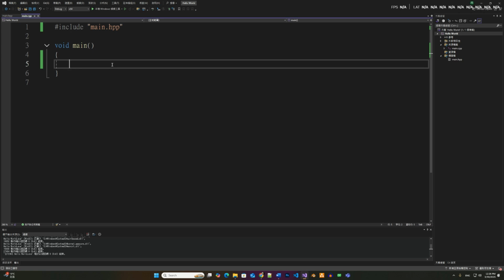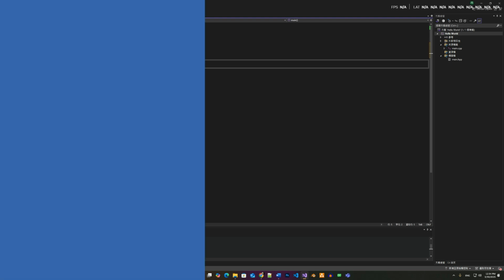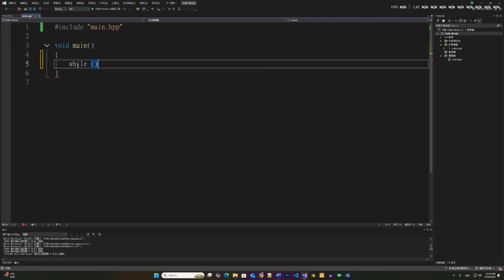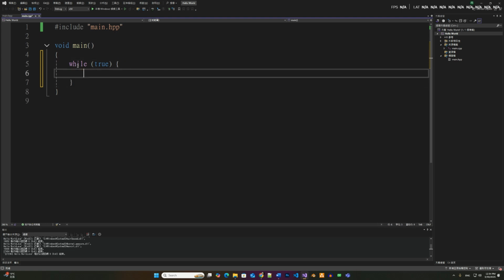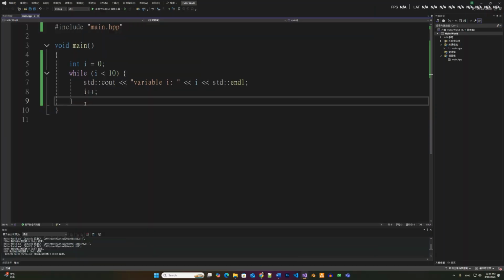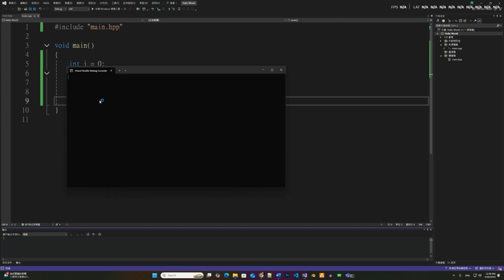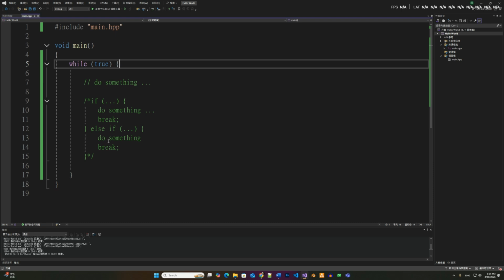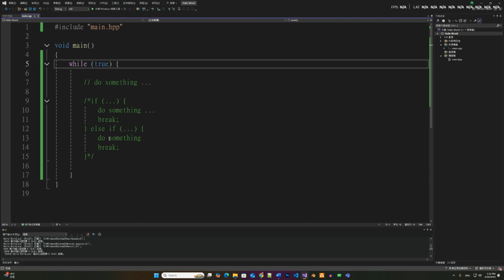C/C++ Tutorial for beginners - Lesson 13: While Loop